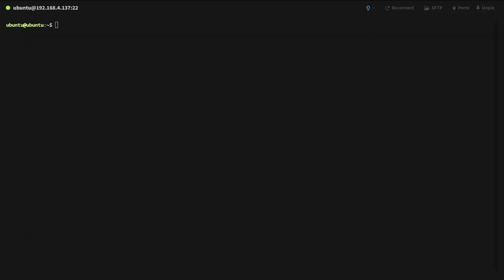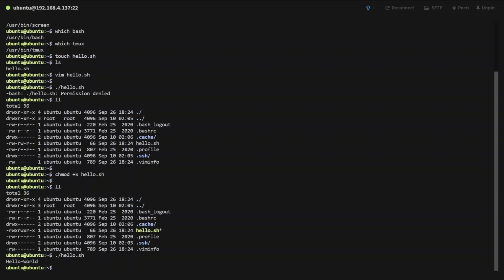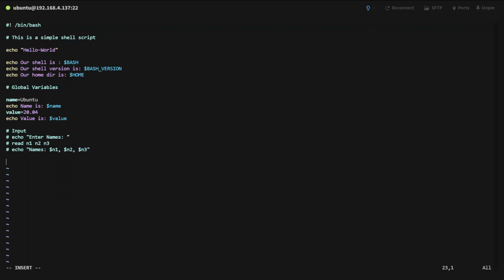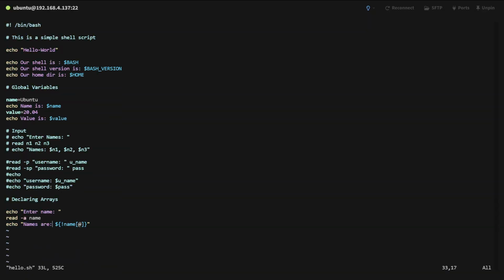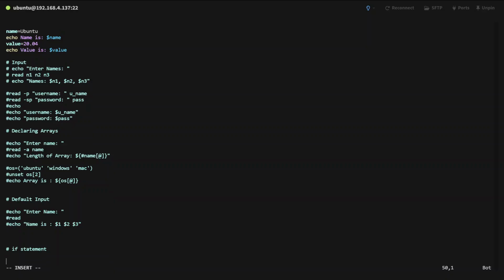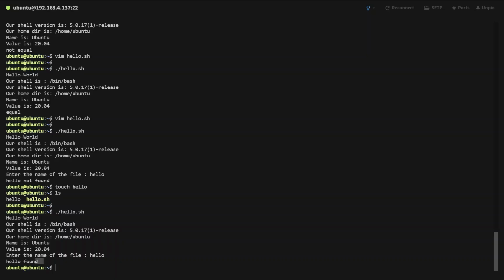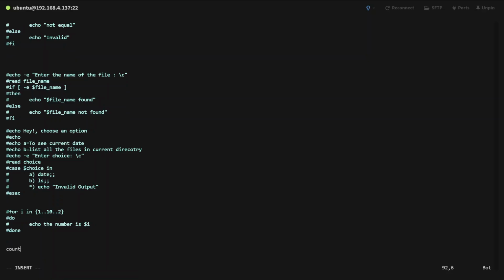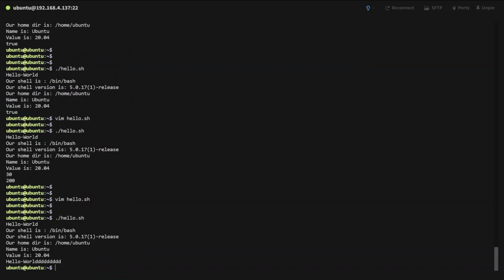08 - Shell Scripting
In this video, we introduce you to Shell Scripting in Linux — a powerful way to automate tasks, simplify system management, and increase your productivity on the command line. You’ll learn how to write, execute, and understand basic shell scripts using the Bash shell.

This is the perfect starting point for anyone looking to move from manual commands to automated workflows in Linux.

📌 Topics Covered:

    What is a shell script and why use it?

    Writing your first Bash script

    Script structure: #!/bin/bash, comments, and execution

    Variables, user input, and conditionals

    Making scripts executable with chmod

    Running scripts: ./script.sh, bash script.sh

    Real-world examples for automation

📂 Practice Tips:

    Use a test environment to try simple scripts

    Save scripts in a dedicated scripts/ folder for reuse

👍 Like if you’re ready to automate with Linux
💬 Share your first script or questions in the comments